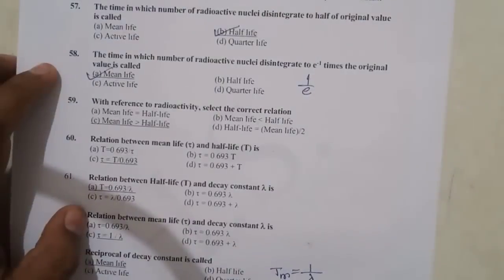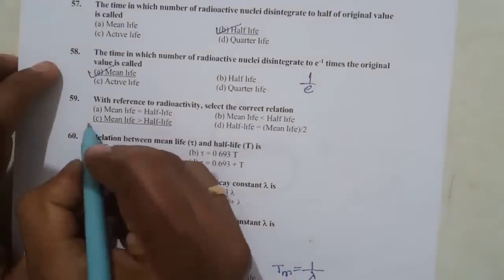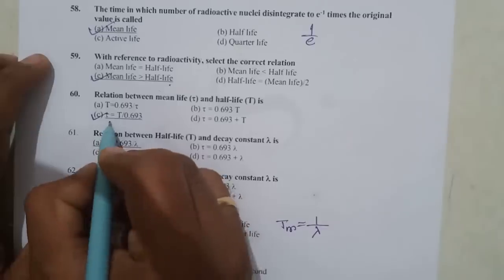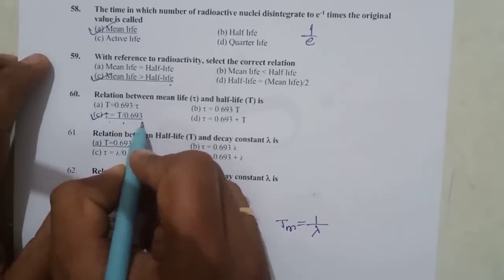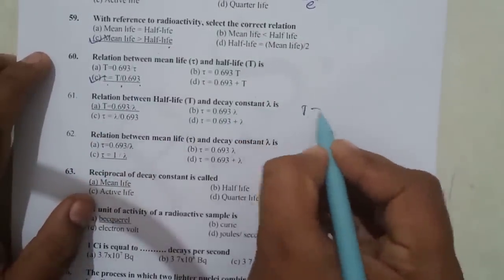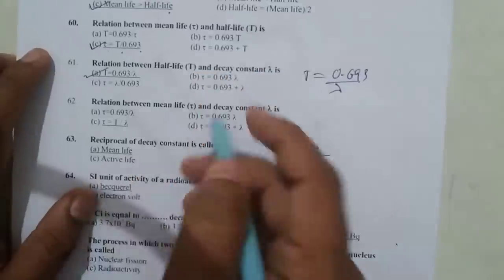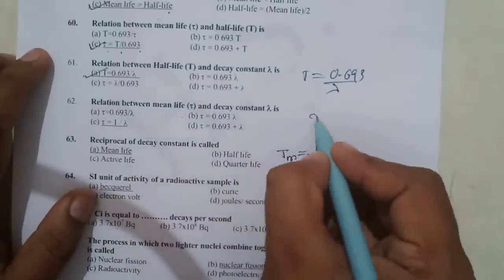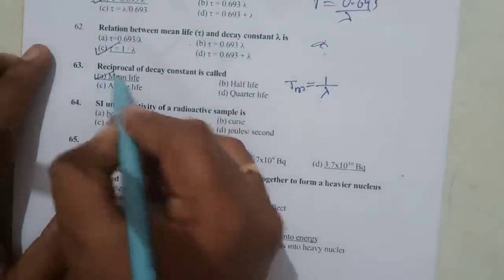II PUC important questions#Important problems on physics#multiplechoicequestions#nuclei